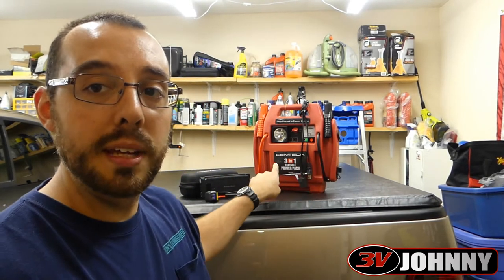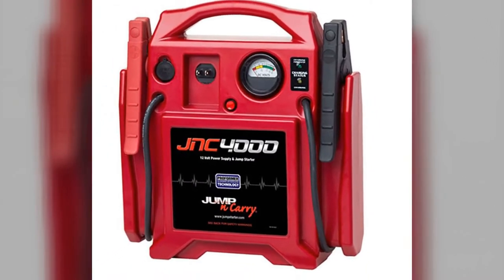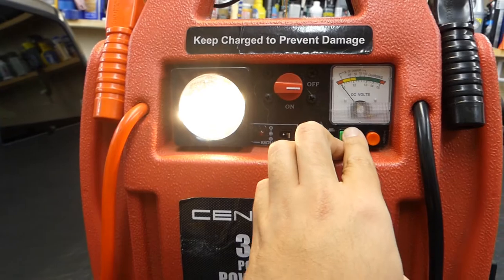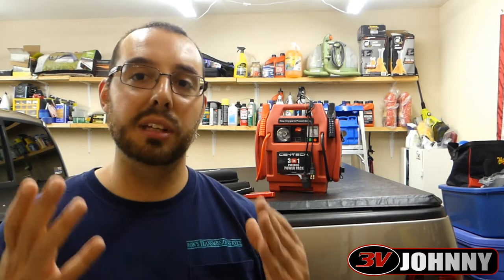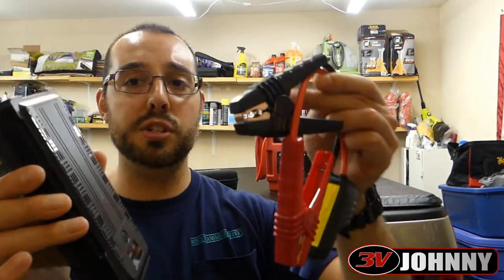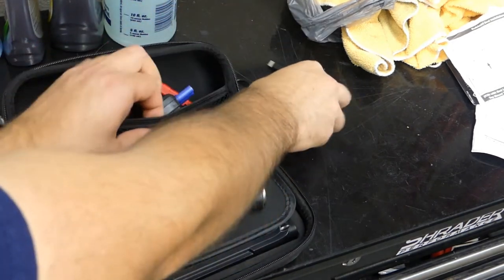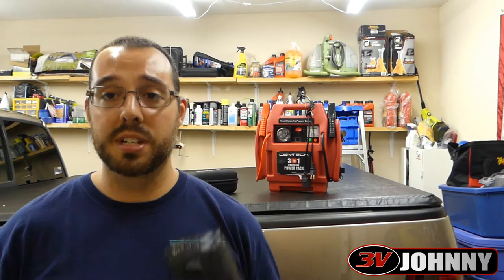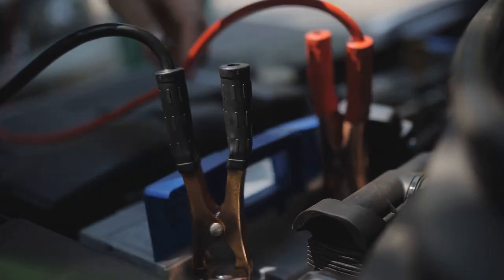Why You Should Carry a Jumper Pack In Your Car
No one wants to be stranded.  It always happens at the worst possible time when your leaving for work, out shopping, or at night in bad weather.  Dead Battery Strikes Again!

After having a dead battery as a Freshman in college over a decade ago late at night, I was rescue by the Jump N Carry Jumper Pack that the campus police department at my school loaned out.  Ever since that time, I purchased my own and keep them in each vehicle.  I have used these countless times to help other people and myself.  They are invaluable to have and these new ones are so much smaller and powerful.  They can even be used as a mobile power pack to charge your phone or devices if need be.

I recently upgraded to the new compact, and more powerful Lithium models.  I am very impressed as my old trusty lead acid packs from Harbor Freight would not start my Mustang.  The new lithium jumper pack started my car up immediately.  Very impressive!

I wanted to share why I carry these convenient units and why I upgraded to the newer technology.

Below is what I purchased: